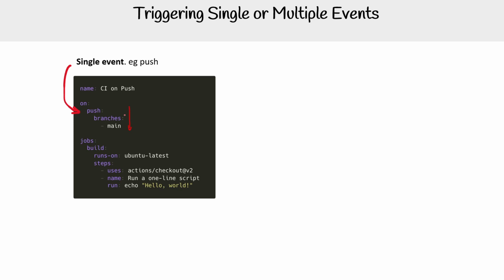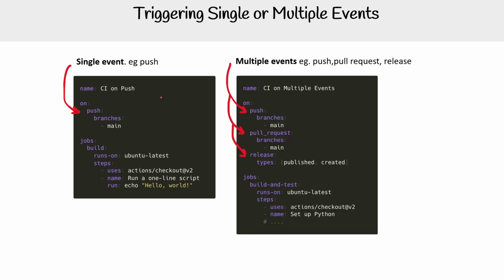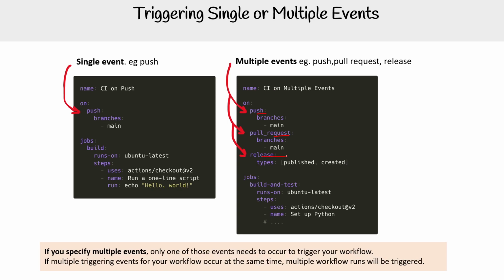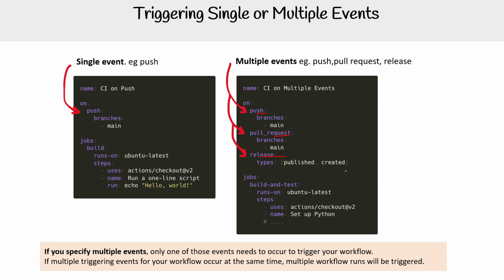Single vs. Multiple Events in GitHub Actions – GitHub Actions Course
Learn the differences between single and multiple event triggers in GitHub Actions and how to use them to automate complex workflows.